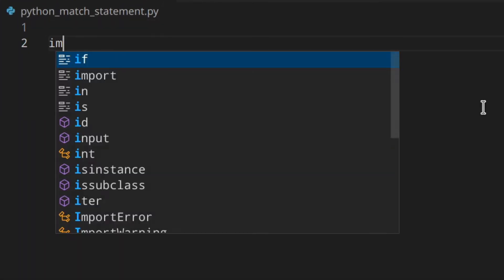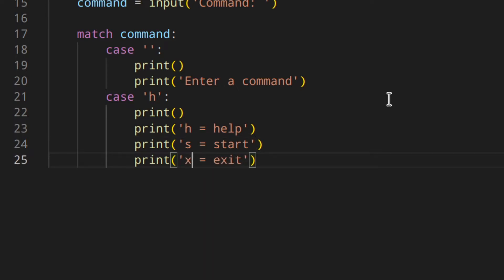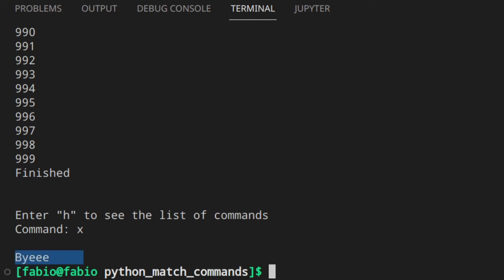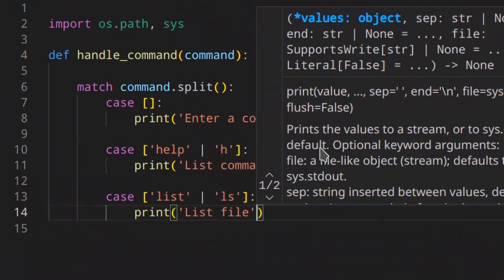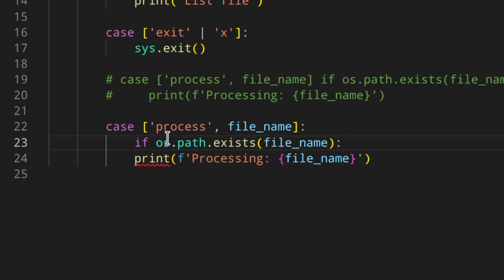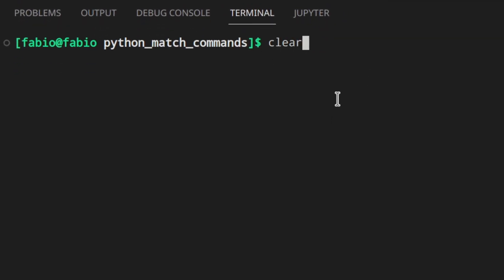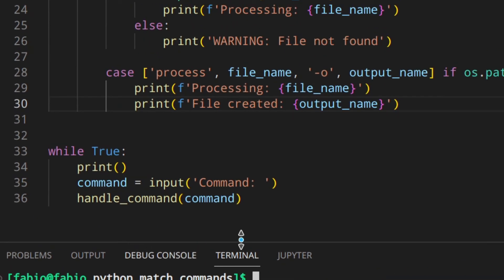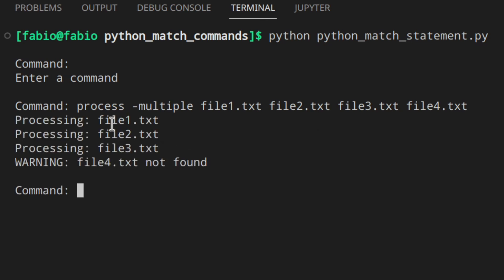Create Menus in Python With Match Statement | Create Commands With Arguments With Python Switch Case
Learn how to use the python switch case to create menus and commands with arguments similar to command line arguments.

🧑🏻‍💻  ABOUT ME 🧑🏻‍💻